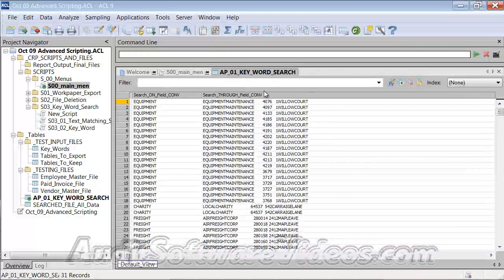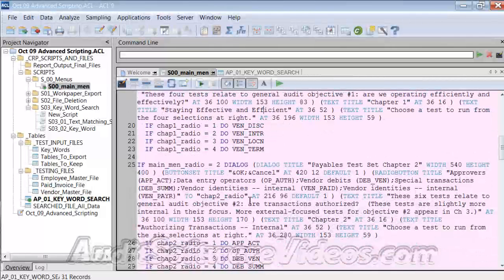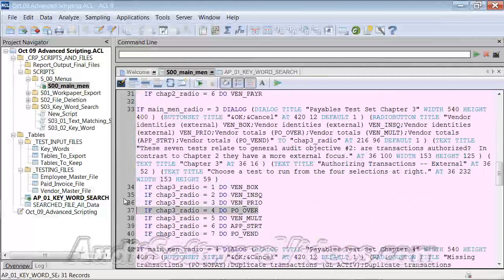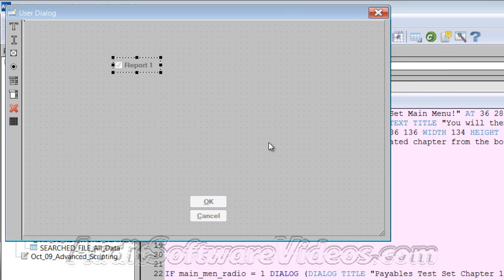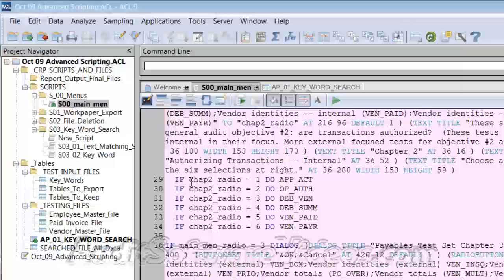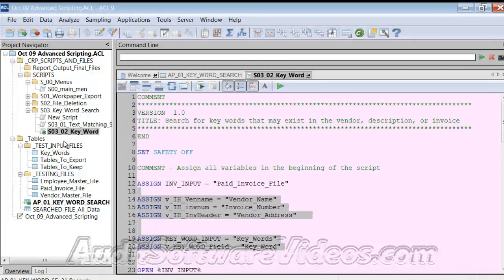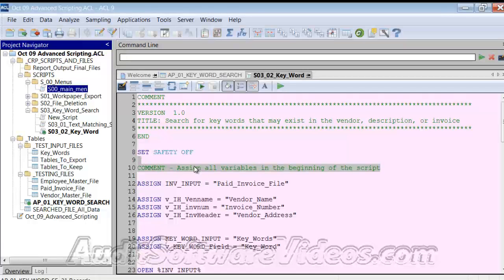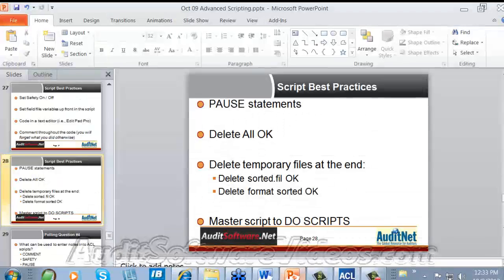100913 Part 5